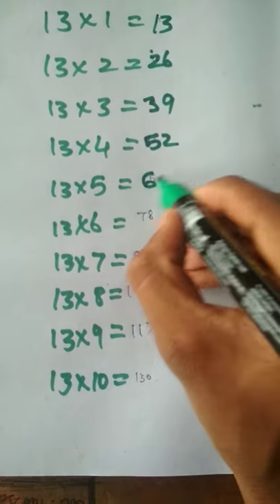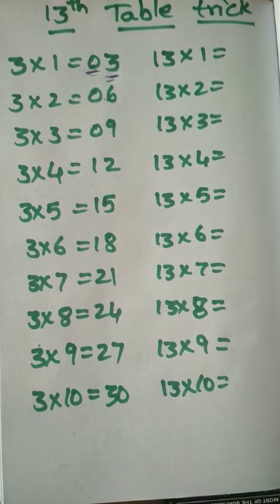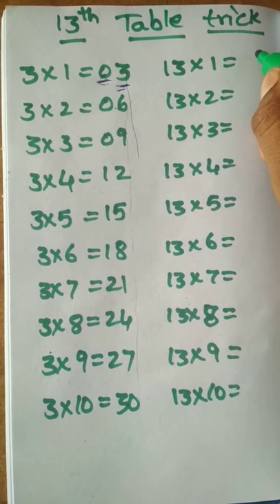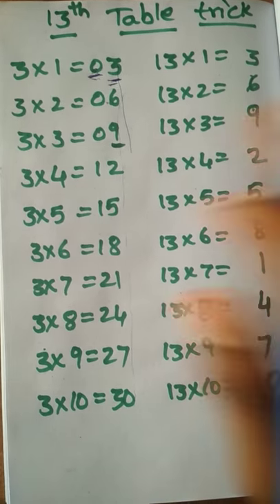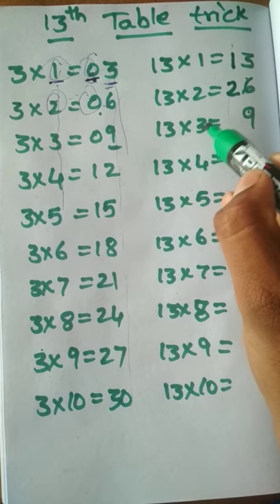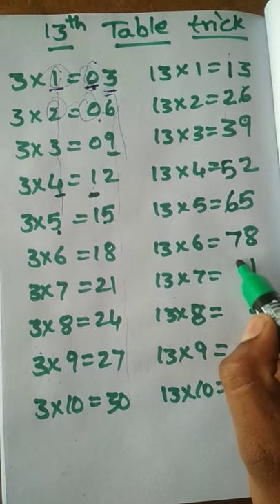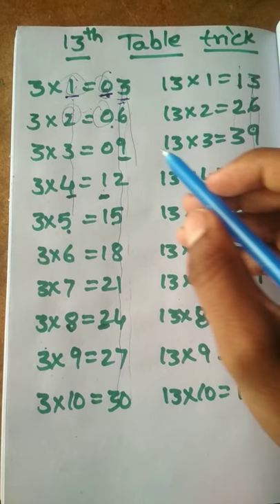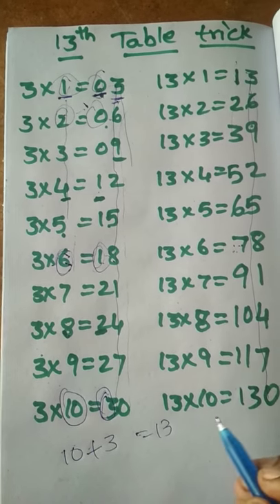13 Times table trick || Easy Math -13 Times Table Trick - [Method 1]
You can easily learn 13 times table within seconds
Without by-heard
I think this video is useful to all
If you have any questions or doubts comment on comment box
I will give you clarity on it
If you know any type of tricks and tricks comment on comment box and share with me

I provided this type of tricks in a playlist please open that playlist and watch

Don't forget to Press THUMBS UP {Like}

I hope you

 Background music is copy right from internet
 Thumbnail also copyright from other youtube video
Concept also copyright from other youtube videos

                               Yours :-- $@¡ GOLLAVILLI